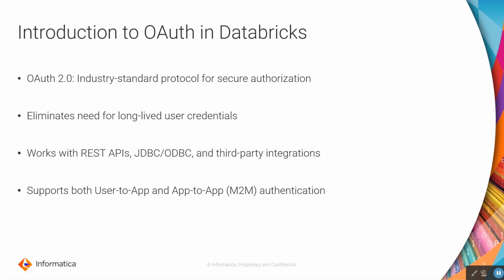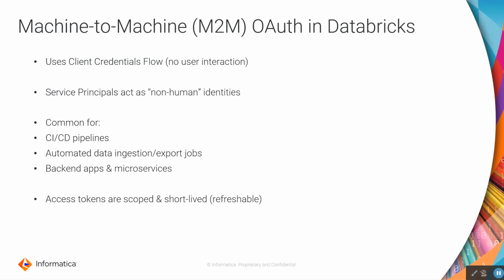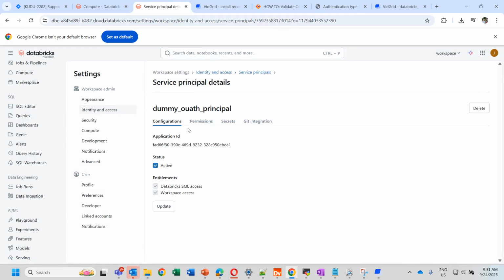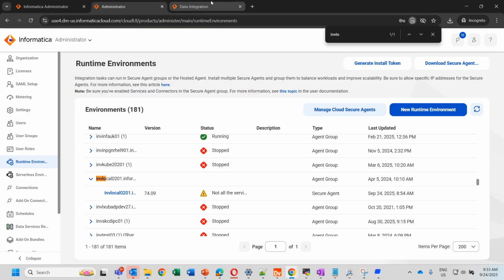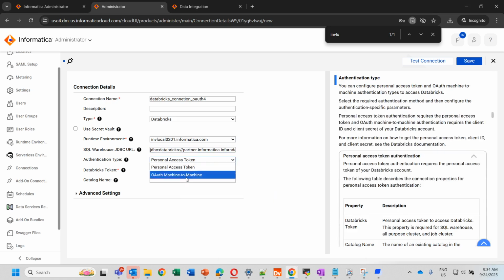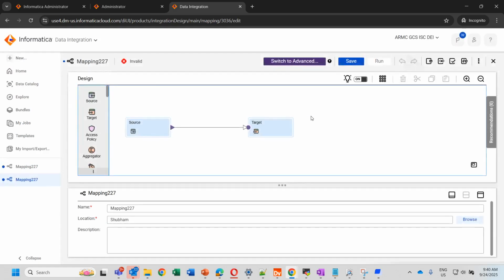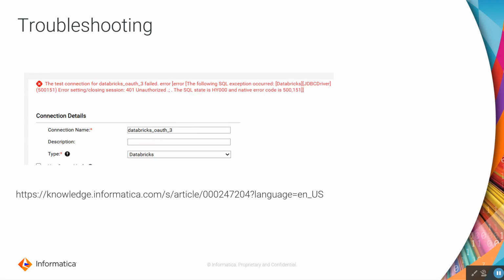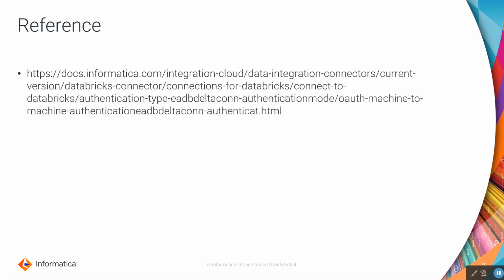Using OAuth Authentication with Databricks Connector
This video explains how to use OAuth Authentication with Databricks Connector.

Category:Configuration